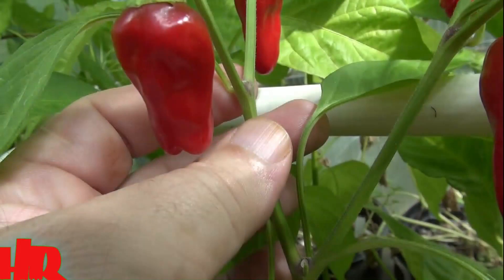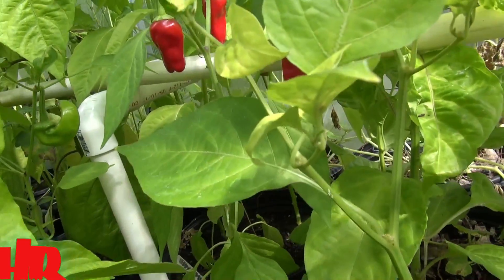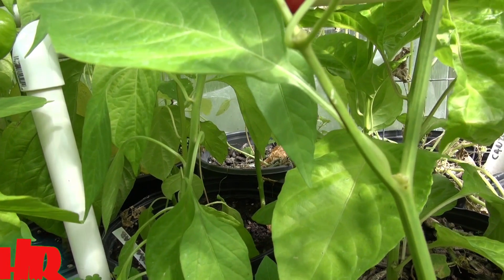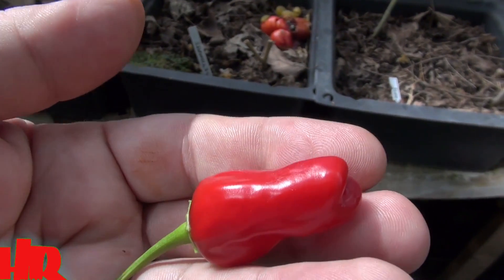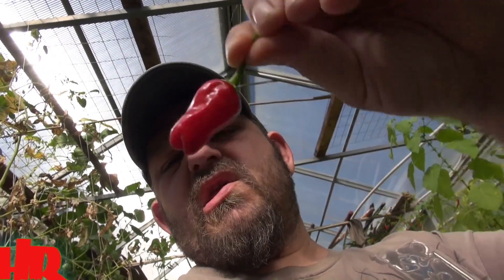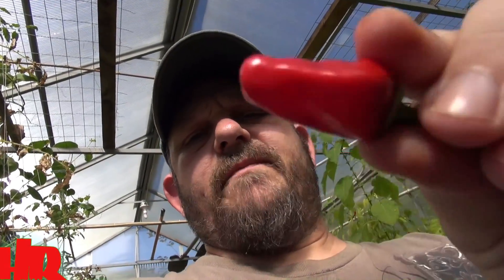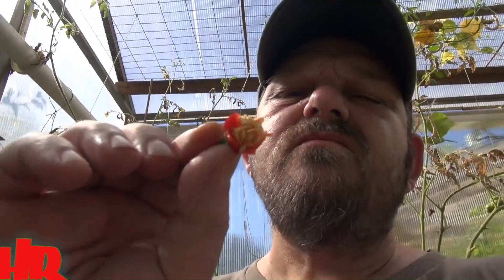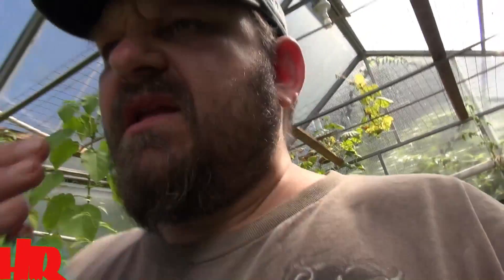⟹ Hinkelhatz Pepper | Capsicum annuum | Pod Review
Here's the Hinkelhatz Pepper, scoville units - - 125,000 shu (88 days) Open-pollinated. Not for the chicken-hearted, this rare Pennsylvania Dutch heirloom packs considerable heat. Its name aptly describes the size and shape of its 3/4x1-1/2 inches pendant peppers that taper to a blunt point and are covered with tiny bumps and wrinkles. Ripening from green to red, the tough skins when cut open emit a fruity redolence and reveal a thick juicy flesh. Rarely eaten raw, the peppers were traditionally used for pickling and making pepper vinegar.

BUY OTHER SEEDS HERE:
⟹ Hungarian Historical Hinkelhatz pepper 10 seeds

⟹ Hot Red Tabasco Pepper - 20 Seeds

⟹ Peter Pepper Red Hot Pepper 10+ seeds

Peppers have always been one of the most popular vegetables in the home garden. Growing pepper plants is easy. Sweet bell peppers, and many hot peppers, are native to Central and North America. Capsicum annuum, Capsicum baccatum, Capsicum buforum, Capsicum campylopodium, Capsicum cardenasii, Capsicum ceratocalyx, Capsicum chacoense, Capsicum chinense, Capsicum coccineum, Capsicum cornutum, Capsicum dimorphum, Capsicum dusenii, Capsicum eximium, Capsicum flexuosum, Capsicum friburgense, Capsicum frutescens, Capsicum galapagoense, Capsicum geminifolium, Capsicum havanense, Capsicum hookerianum, Capsicum schottianum, Capsicum scolnikianum, Capsicum spina-alba, Capsicum stramoniifolium, Capsicum tovarii, Capsicum villosum, Many growers simply visit their local garden store for seedling to transplant. Avid garden hobbiests find pleasure in a new challenge, and start their own pepper plants indoors.